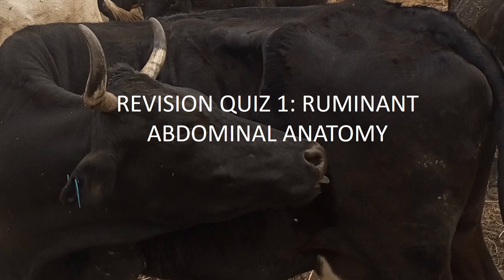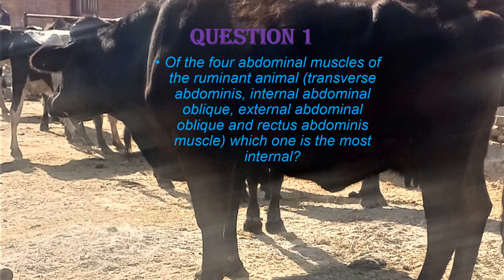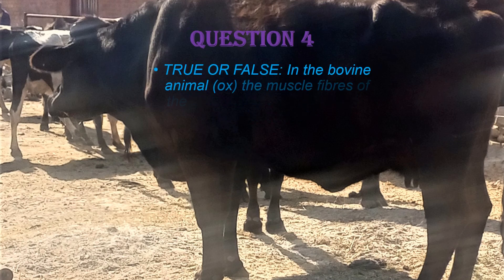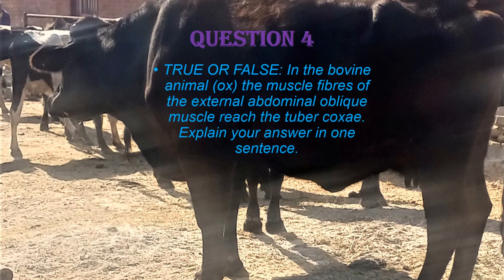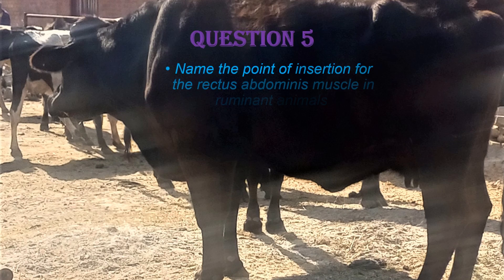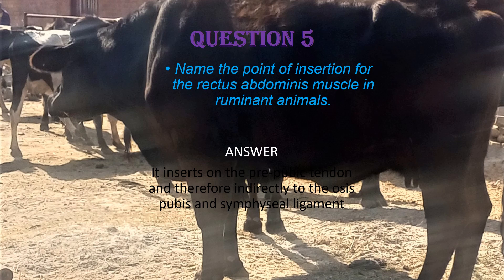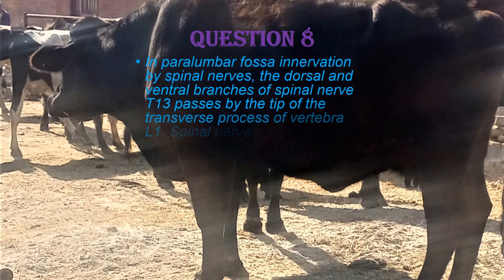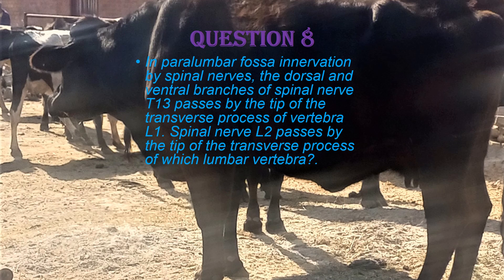Anatomy of the Ruminant Abdomen Quiz1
This video contains some revision questions on the anatomy of the ruminant abdomen